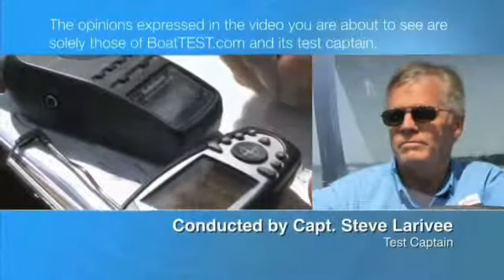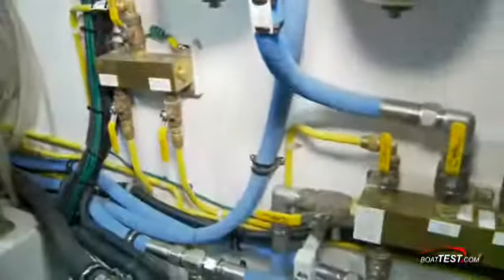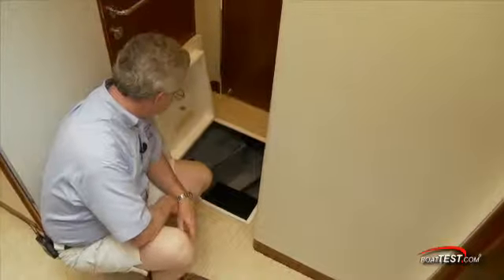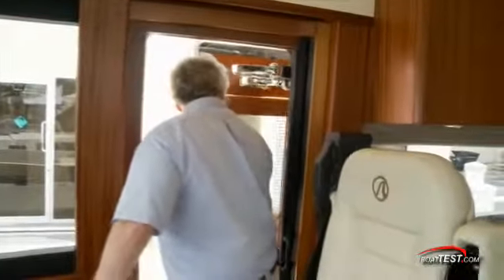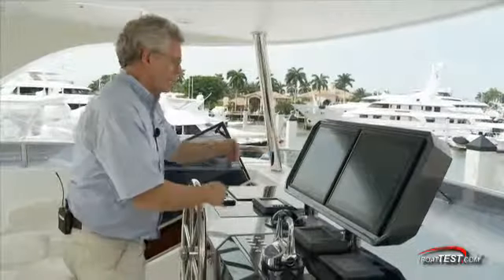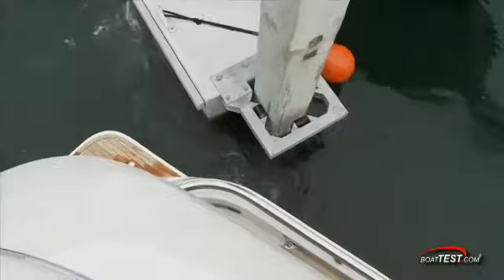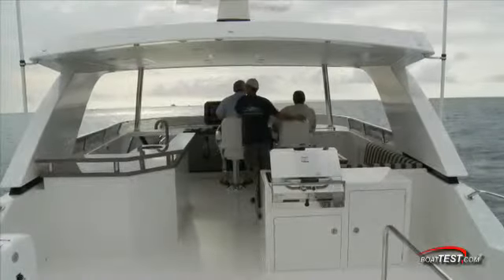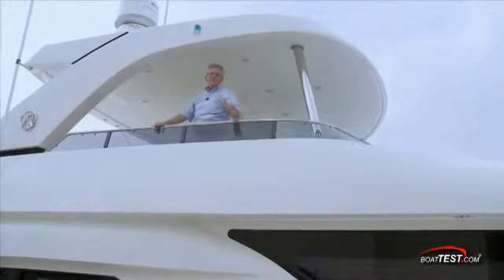Ocean Alexander 72 - Performance Review by Boattest.com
Capt. Steve with Boattest.com takes the 2015 Ocean Alexander 72 Motoryacht out for a sea trial and shares his thoughts on handling and performance.